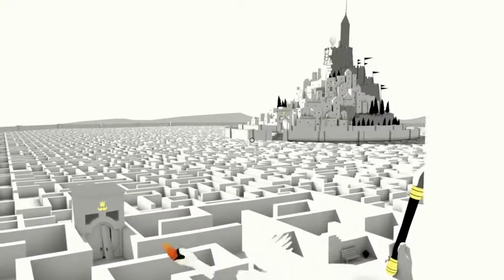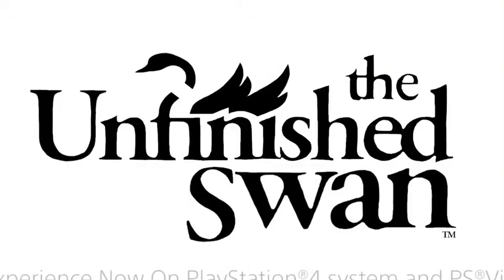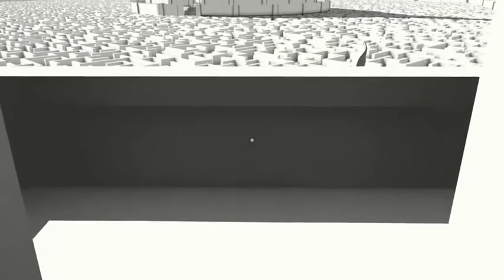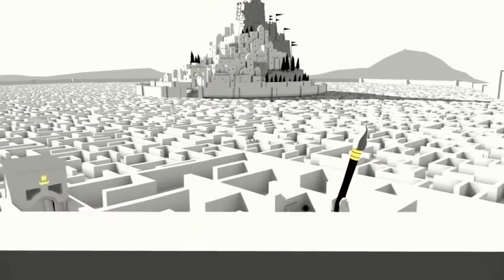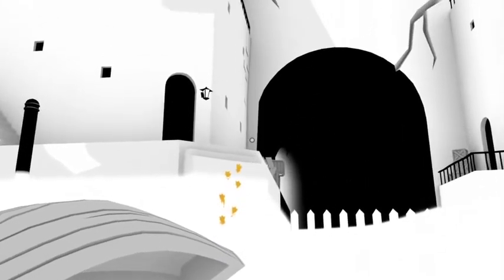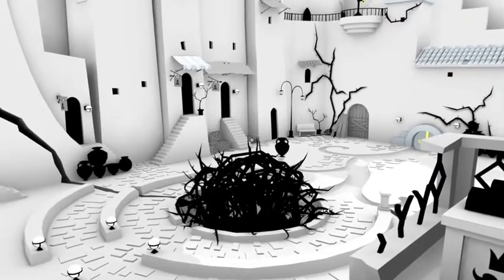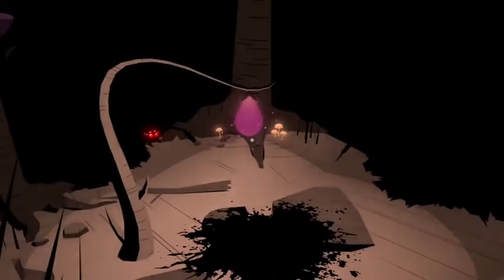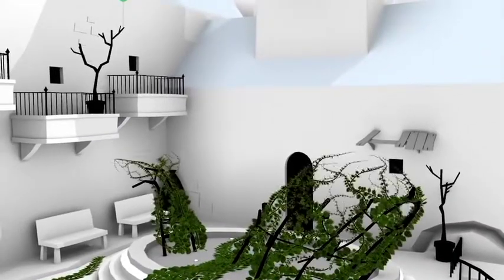The Unfinsihed Swan Review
This is my review of The Unfinished Swan on the PS4